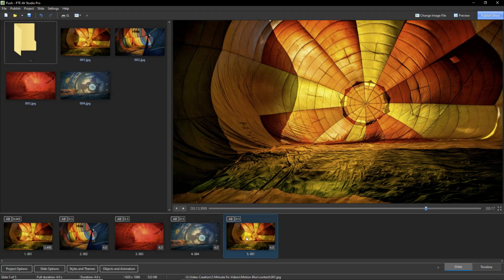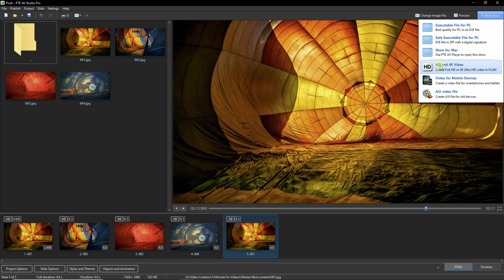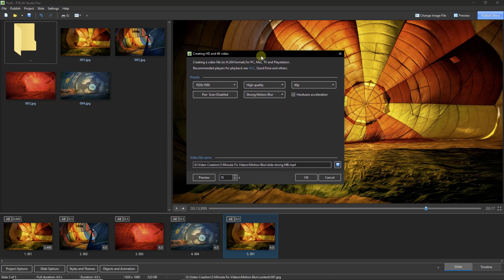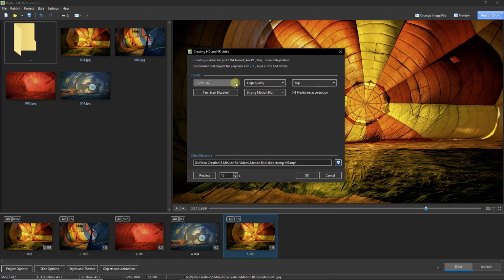086 - 5 Minute Video - PTE AV Studio - Motion Blur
Motion Blur is a technique applied to a video when we publish that video as an Mp4